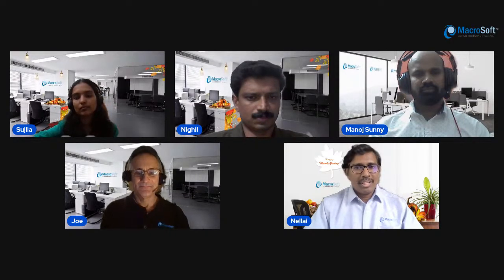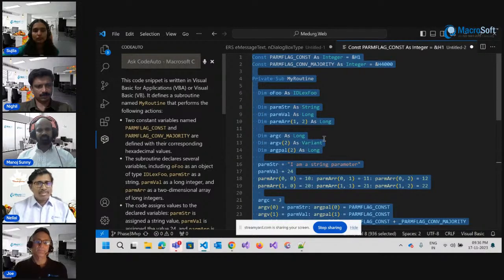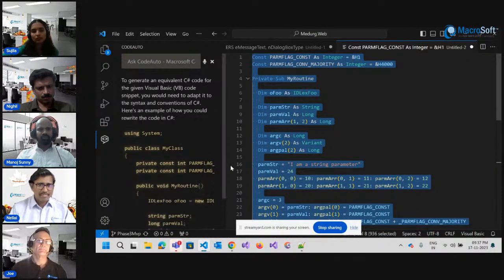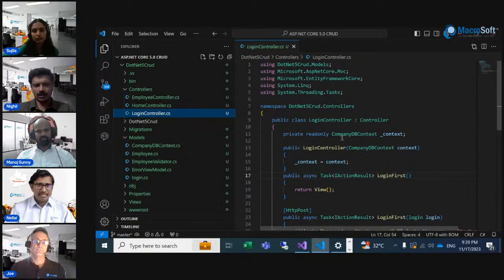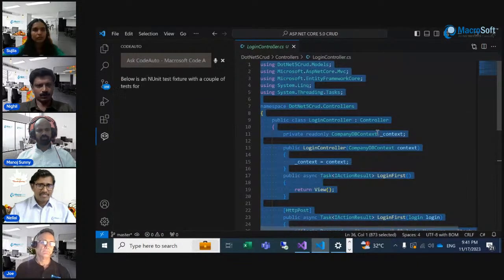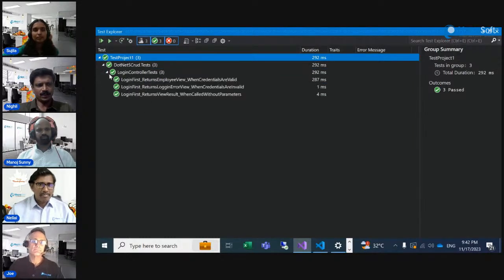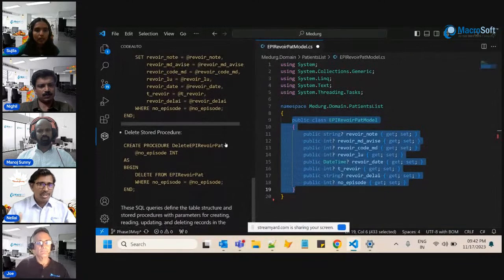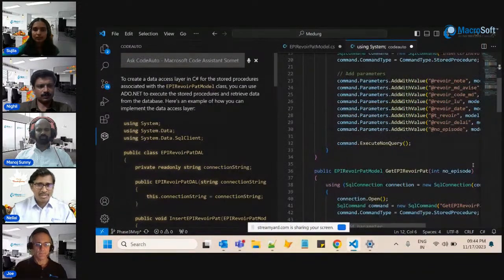AI Powered Coding: Why developers should use AI in Coding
Macrosoft presents Tech Talk Episode 11 - AI Powered Coding for Developers. Here our Application Development team explains why and how they use AI Tools, especially the AI Coding Tool CodeAuto in their day to day work.

Join us on Friday, November 17th at 11am Eastern